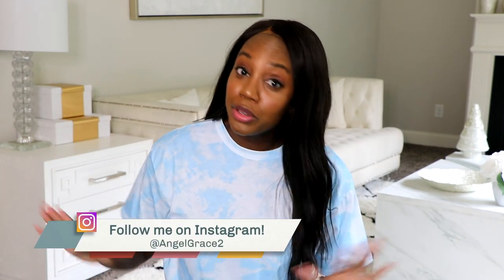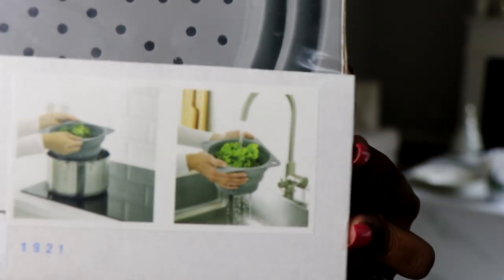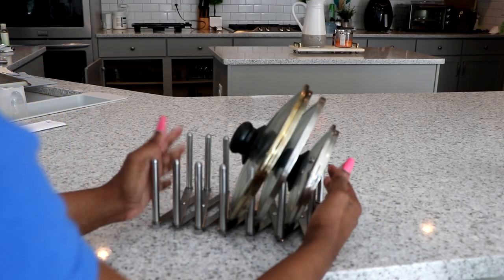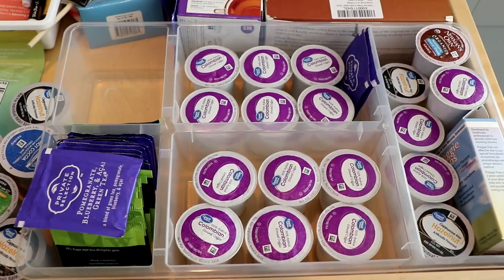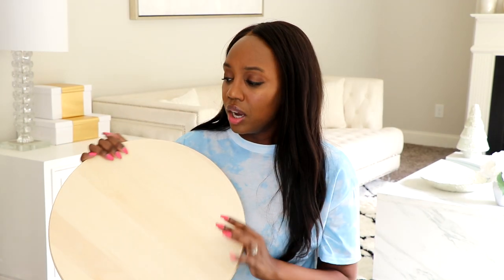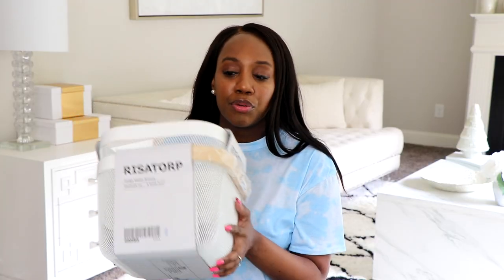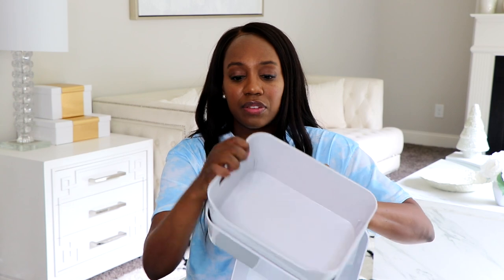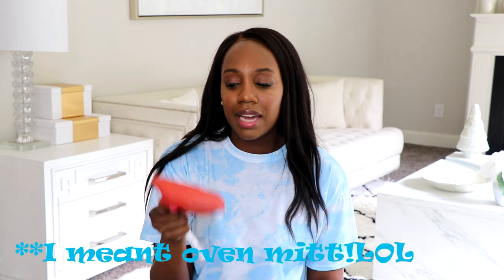IKEA Must-Haves for Home Organization! IKEA HACKS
IKEA Must-Have Products for Home Organization!

Hi guys! I am back with another organization video!! IKEA has some really cool home organization products in 2020. I'm sharing the best IKEA home organization Ideas + haul. Organize with me today as I use cute and  affordable IKEA products to better organize my home! I show you everything I found at IKEA 2020 for organizing, whether small or large spaces, and how I organize with them around my home! I hope this video gives you some great ideas for your home and motivates you to get your spaces organized!! Enjoy :)